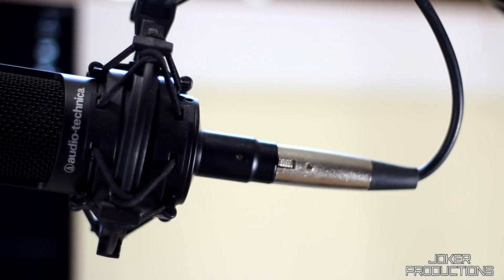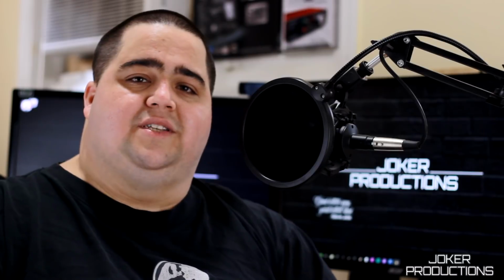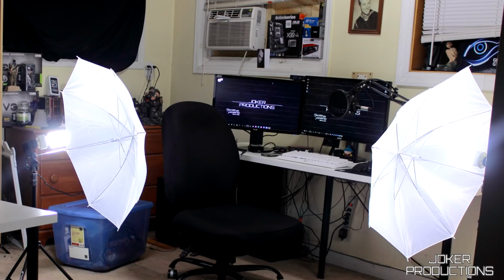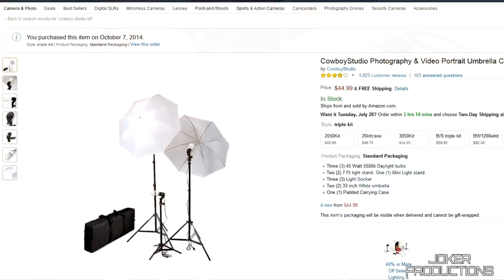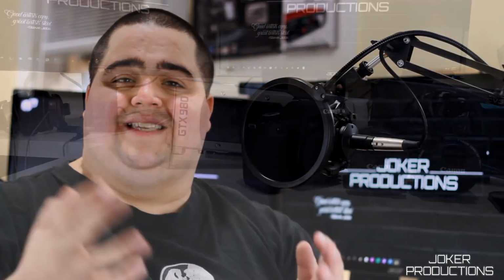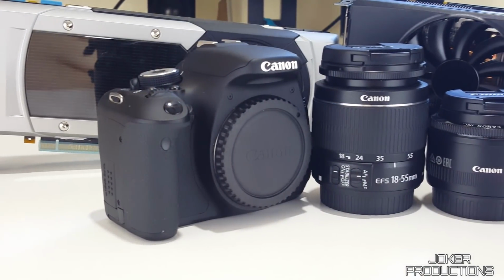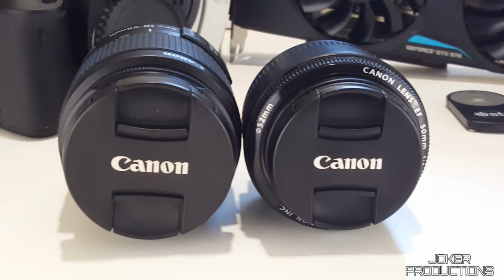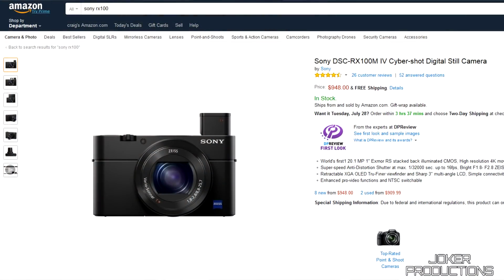Top 5 Tips for BETTER Youtube Videos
This is my 5 essential tips for improving or building a BETTER Youtube channel. I will cover five of the things that I've done to improve the quality of my video, audio and editing to grow a successful Youtube channel.

This is not a comprehensive list, but they are things that I've done to help get more subscribers. The 5 ways I will cover to improve your channel are as follows: audio (best Youtube microphones), lighting with one of the cheapest three point lighting kits, editing software on the Adobe Creative Cloud, video or camera quality like getting a DSLR or portable mirrorless camera and lastly your studio or backdrop for videos.

Recommended Products
Blu Snowball Microphone
MXL 770 Microphone
Behringer Mixer

My Gear
Audio Technica AT2035
Scarlett Solo by Focusrite
Neewer Boom Arm
Cowboy Studio Lighting Kit
Canon T5i DSLR Camera
Canon 50mm f/1.8 Lens